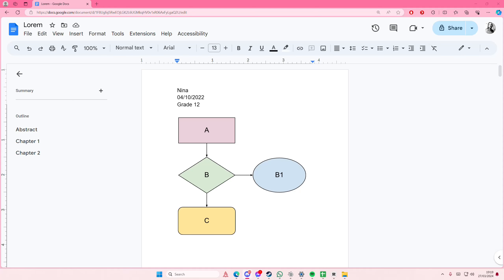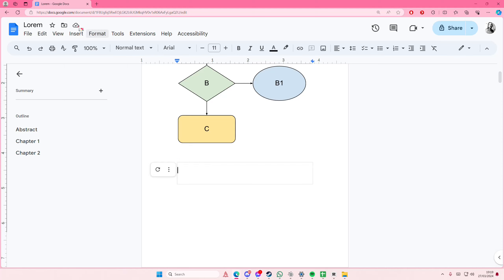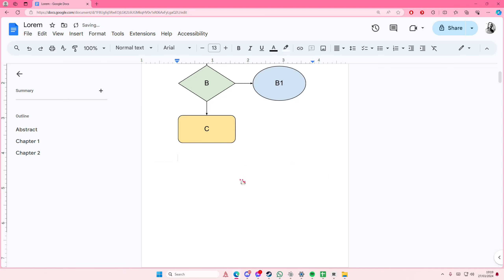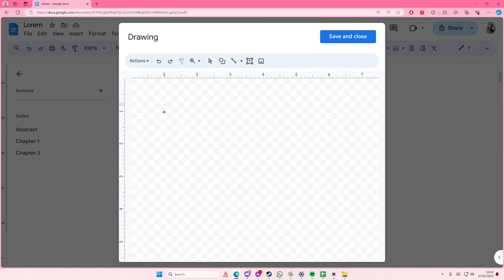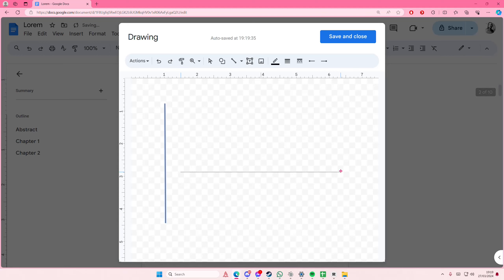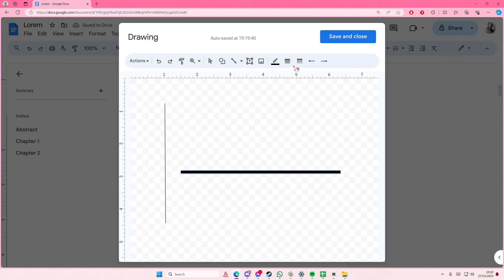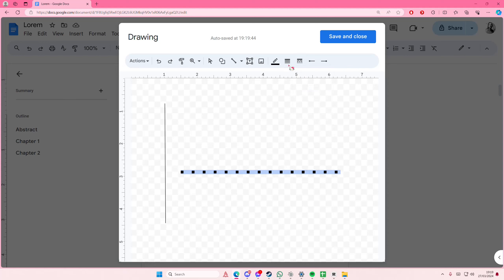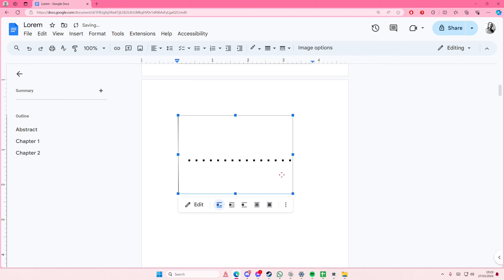[NEW UPDATE] How to Draw a Line in Table in Google Docs September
Draw a line in Google Docs by watching this tutorial.